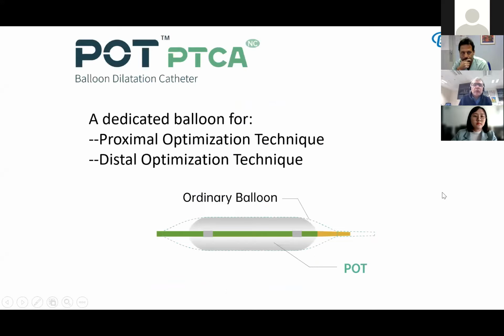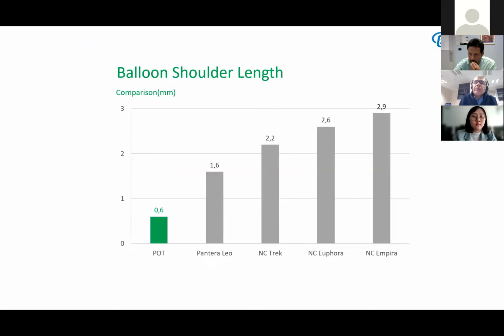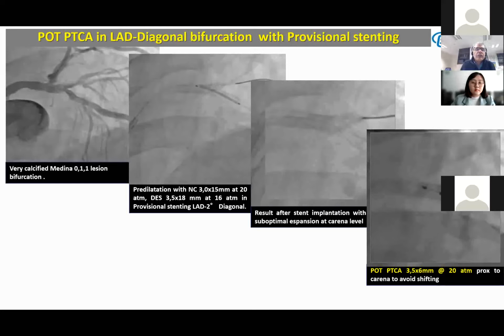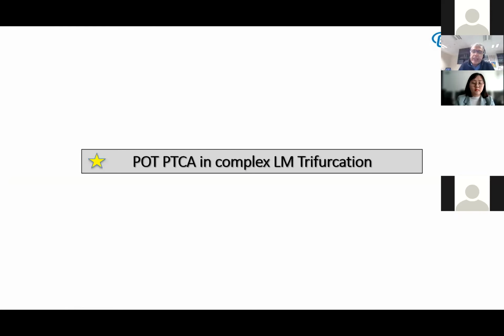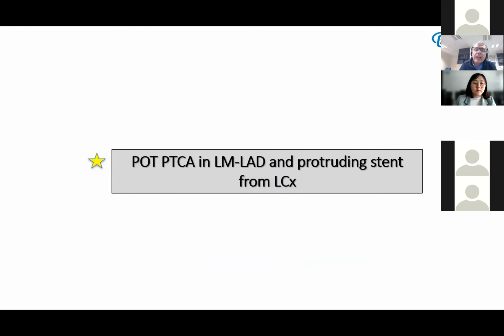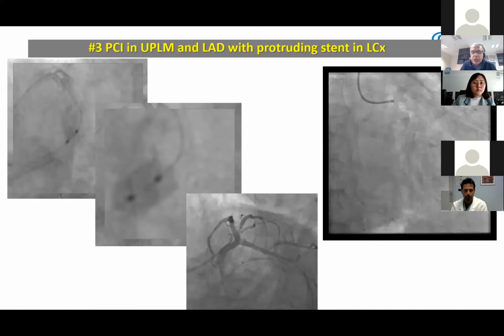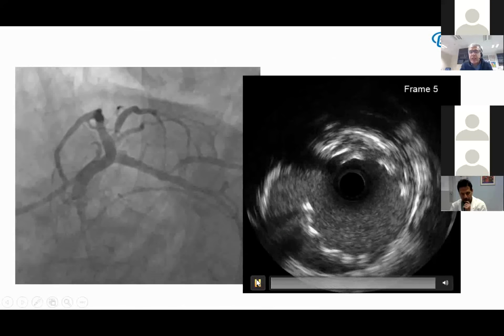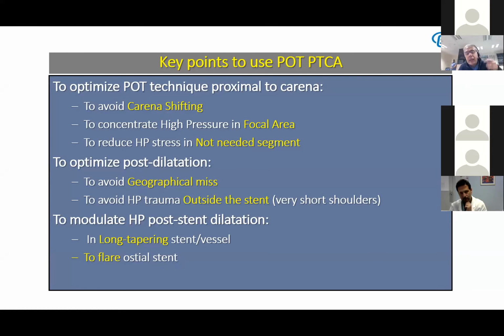Esemplicative Cases about POT PCI --BrosMed Webinar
When POT Meets Proximal Optimization in bifurcation PCI

This Webinar presented by Dr Stefano Galli explores the POT techniques throught the review clinical 3 cases:

Case 1. POT PTCA in LAD-Diagonal bifurcation  with Provisional stenting
Case 2. POT PTCA in complex LM Trifurcation
Case 3. POT PTCA in LM-LAD and protruding stent from LCx

Dr Stefano GalliItaly at the same time explored Key points to use POT PTCA.